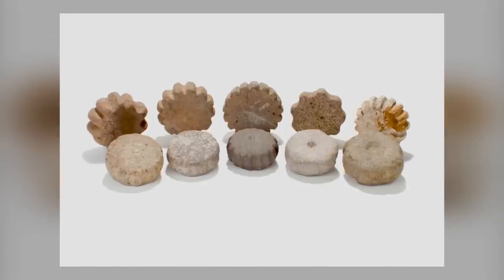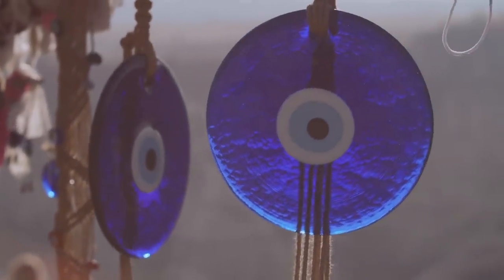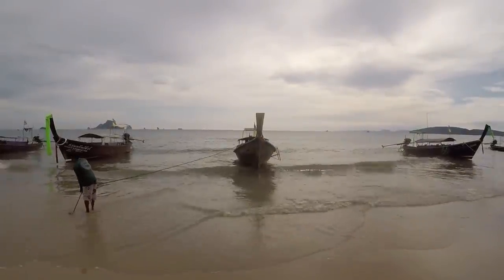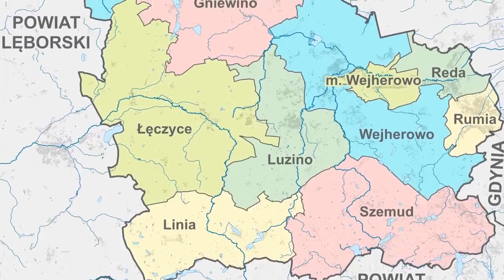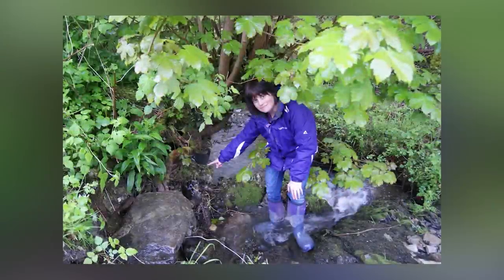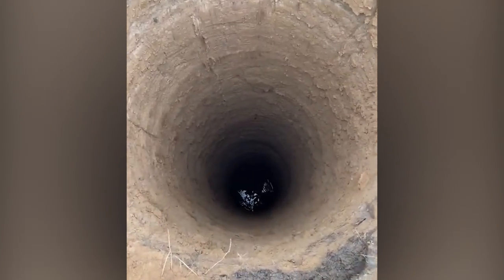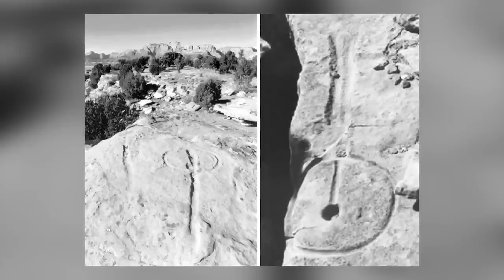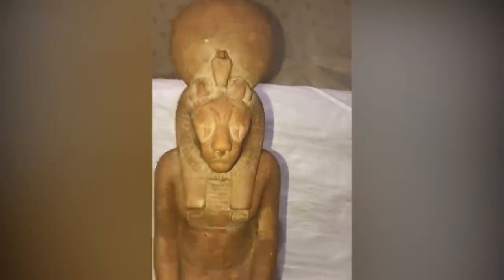12 Most Unsolved Archaeological Mysteries Scientists Still Can't Explain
Solving an archaeological mystery is usually just a matter of research and patience. If you work on the problem hard enough for long enough, the answer will eventually appear. There are exceptions to that rule, though, and those exceptions become archaeological mysteries, some of which may never be solved. We have some of the best and most puzzling of them in this video.